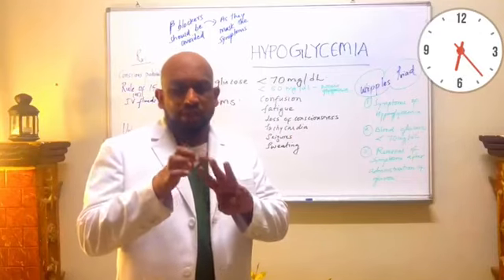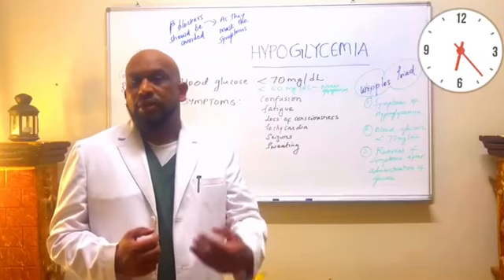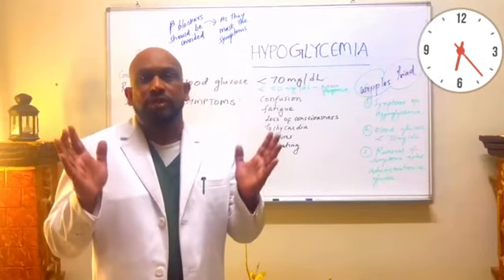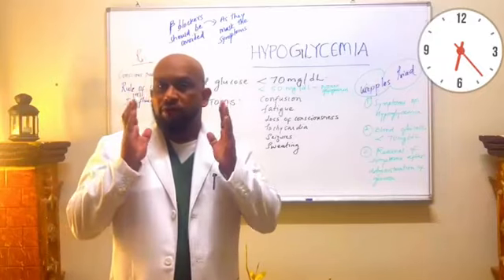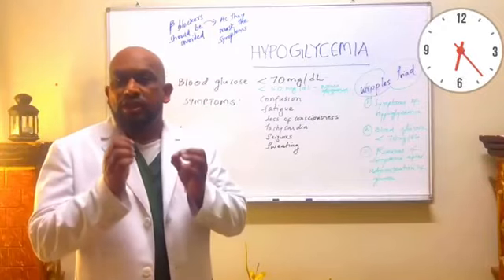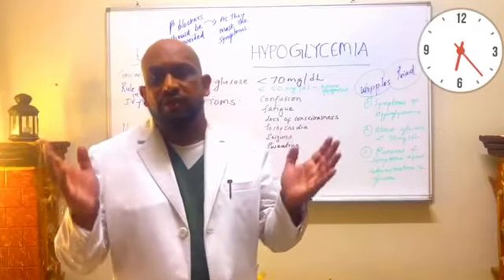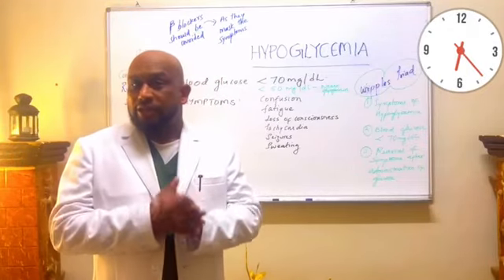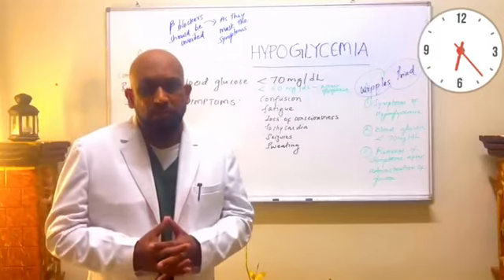Hypoglycemia part 2